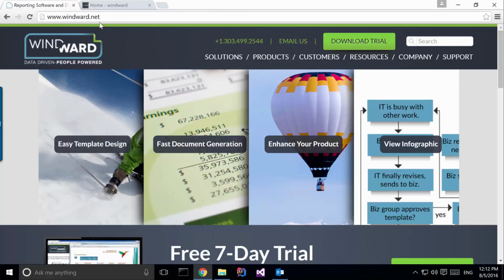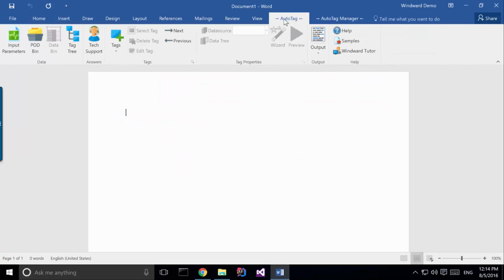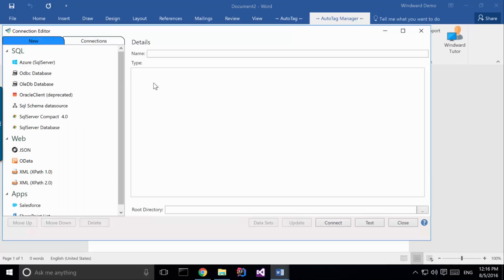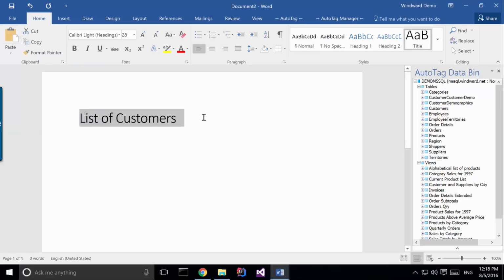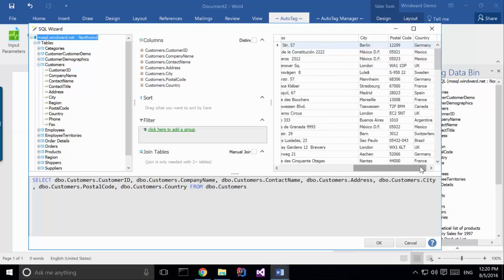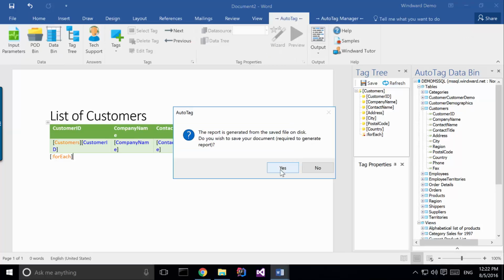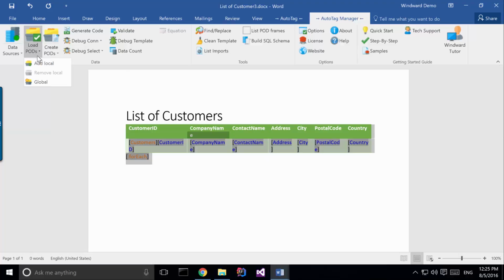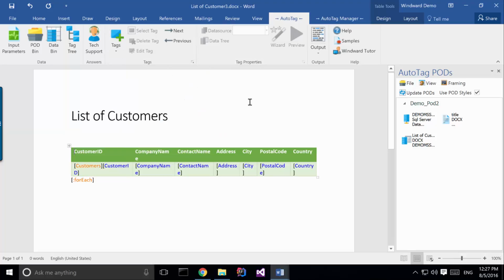Intro to AutoTag V15